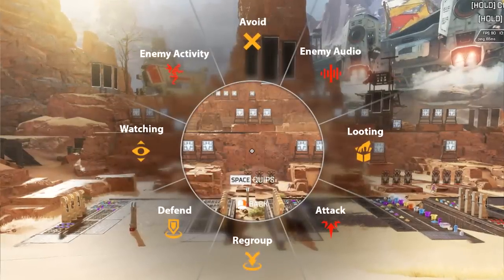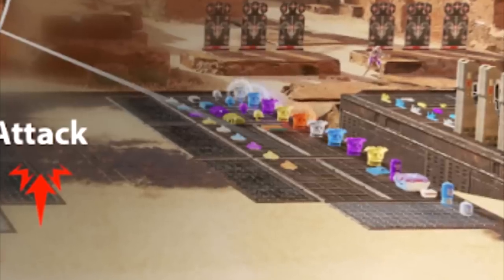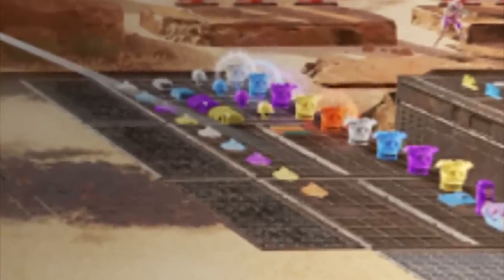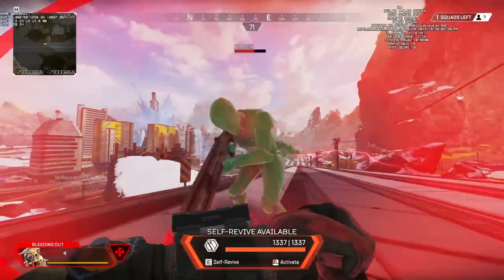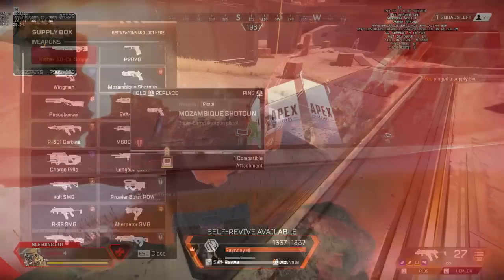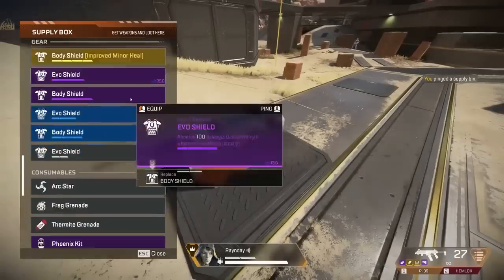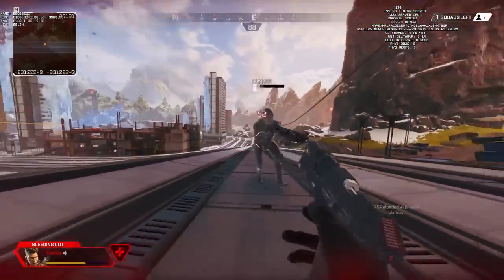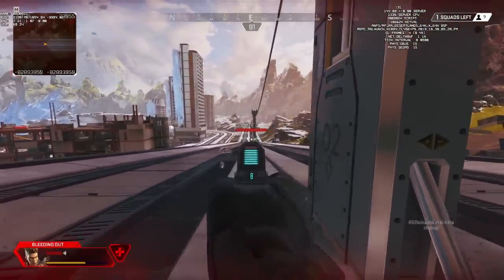They Revealed This Early... OMG!